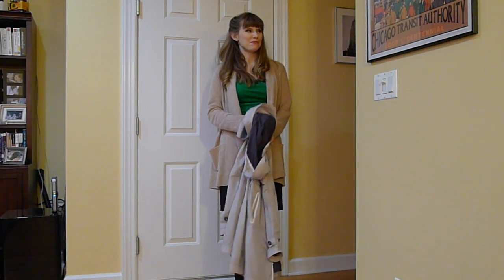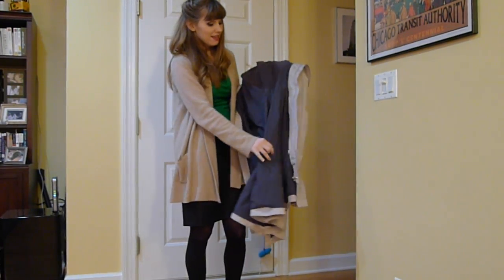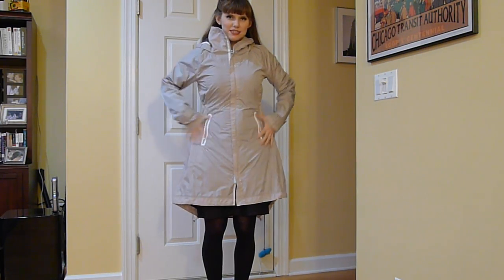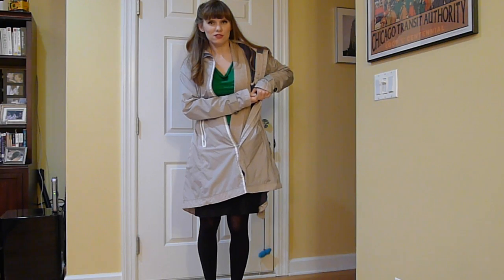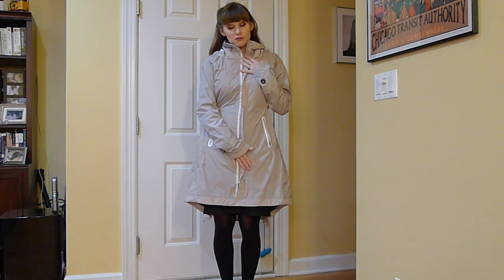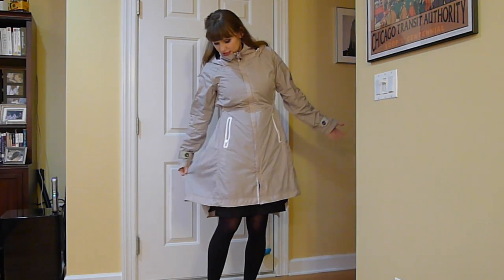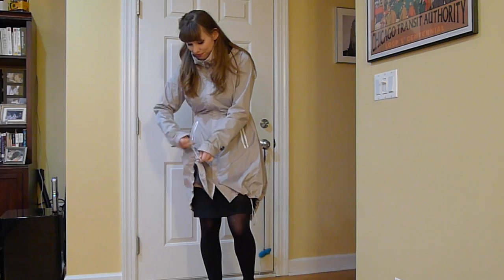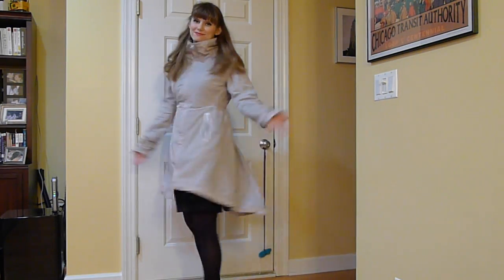Lululemon Ride On Rain Trench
This is a quick demonstration of the new Lululemon Ride On Rain Trench.